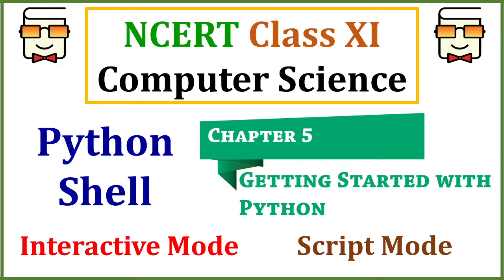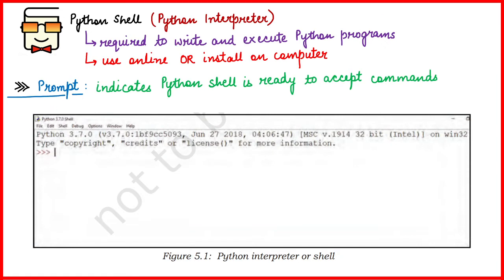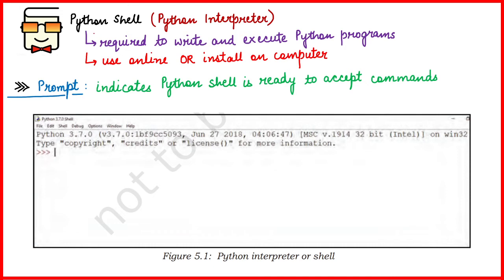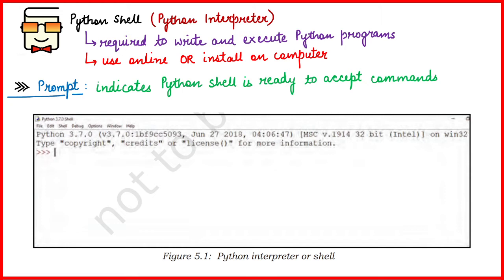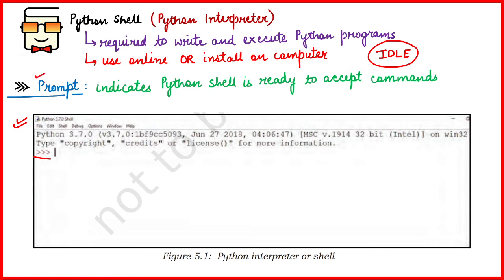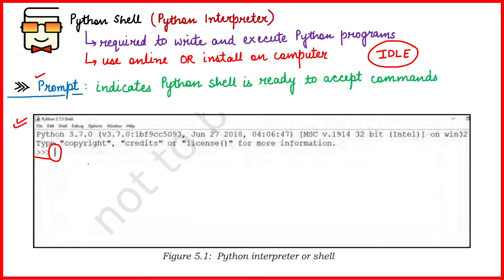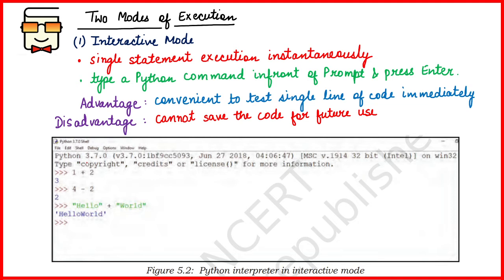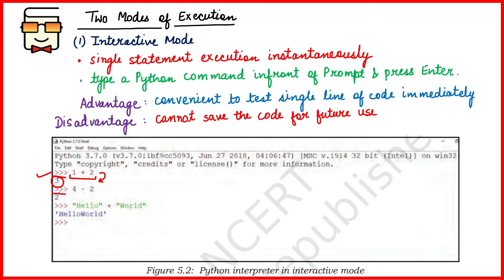Python Shell (Interpreter) - Modes of Execution - Interactive Mode, Script Mode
NCERT Class 11 Computer Science with Python
Chapter 5

This video explains Fundamentals of Python Interpreter,
Modes of Execution of Python Shell
         1. Interactive Mode
          2. Script Mode